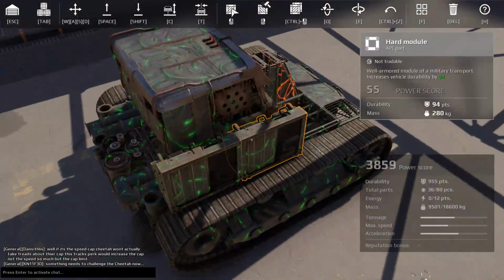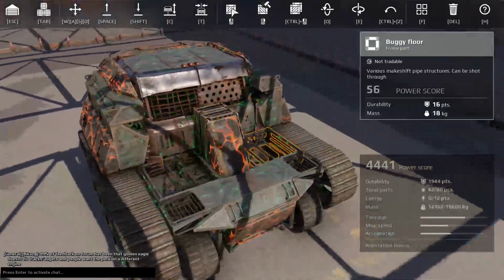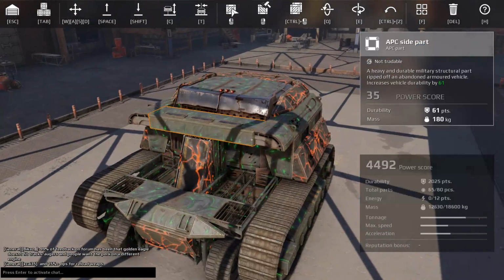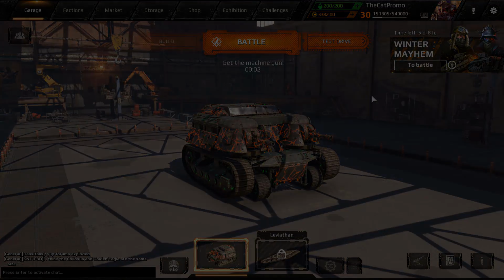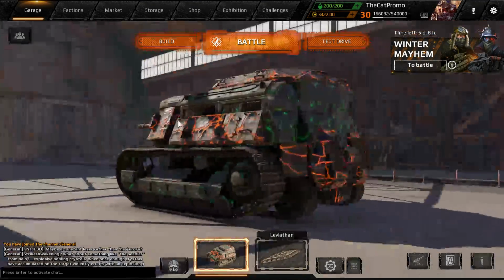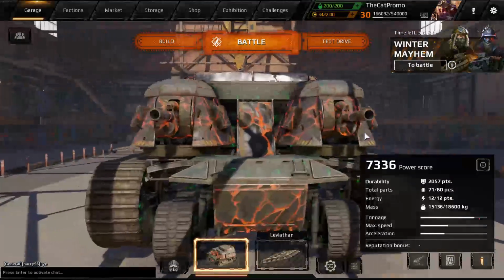Crossout Letsbuild - Trucker "Hetch' Build" Twin Fat Man